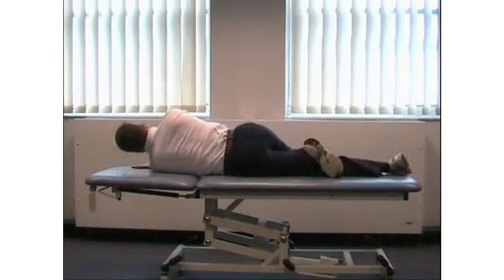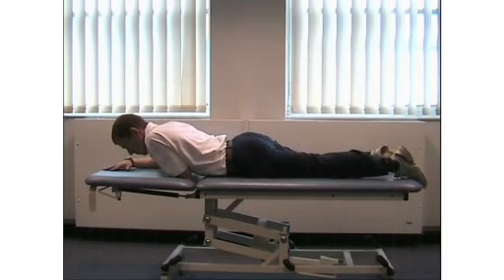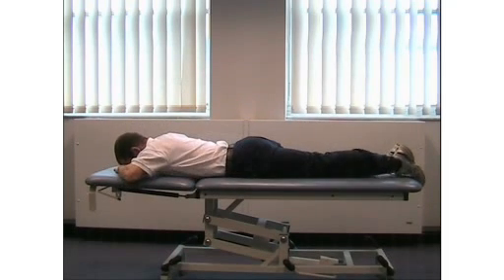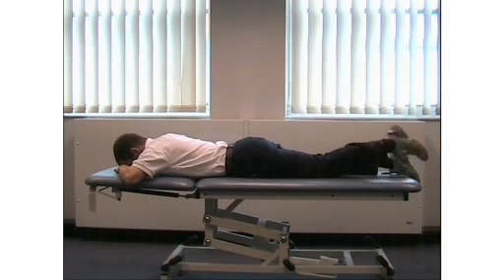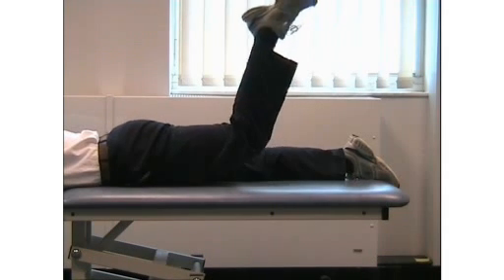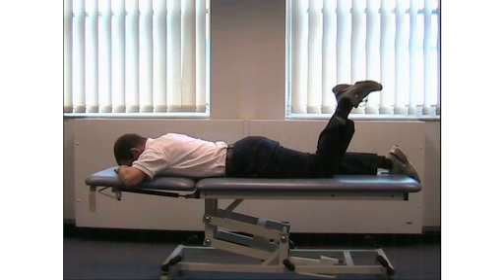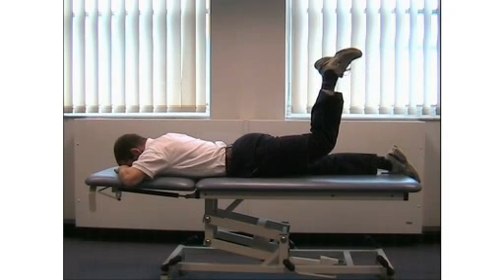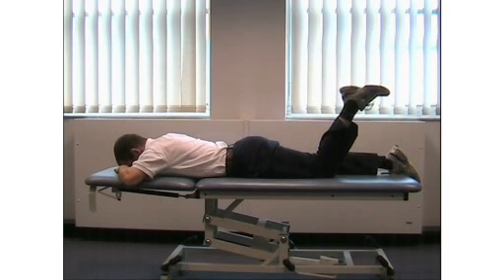Prone Lying Hip Extension with Flexion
This post-op physiotherapy video is just one of the exclusive EXERCISE VIDEOS that have been produced by the Hampshire Hospitals NHS Foundation Trust for patients to use (online and on DVD) as part of the Rapid Recovery Hip Replacement programme.

To see all the Hip Physio videos and use the full Exercise Playlists, please ... where you will also find a range of downloadable & printable Exercise hand-outs.